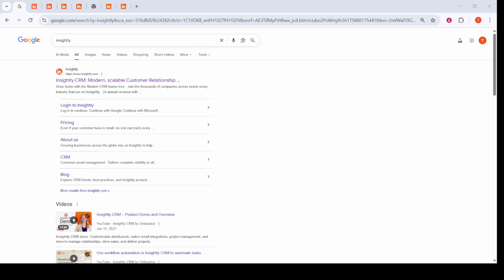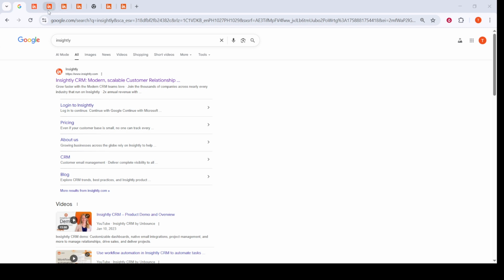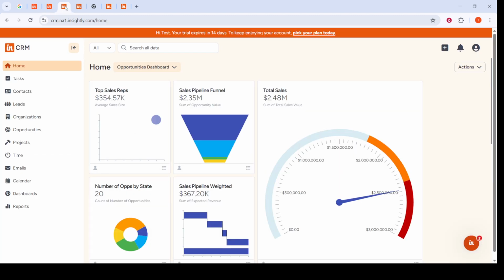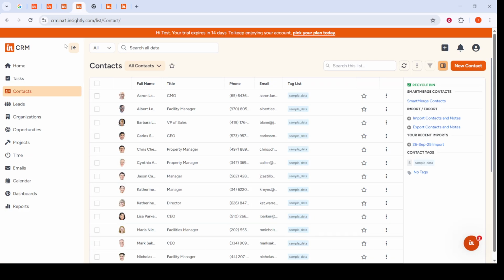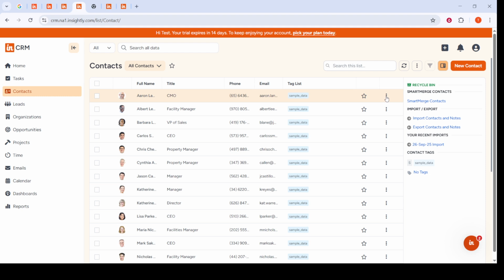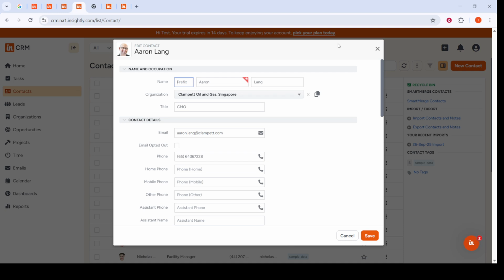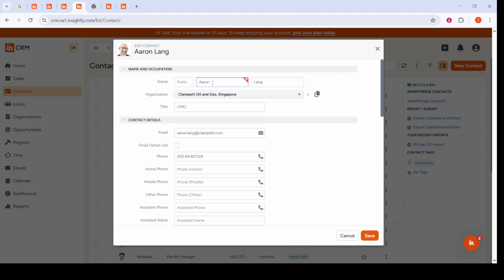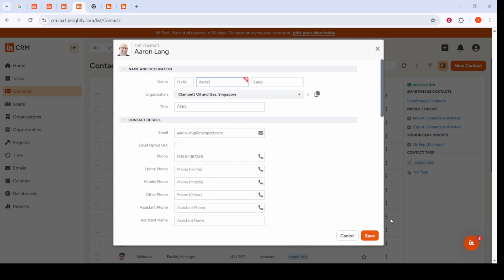How to Edit Contact Details in Insightly [2026 Full Guide]